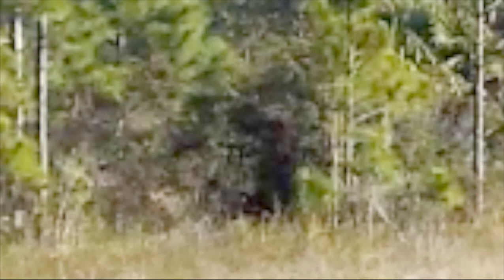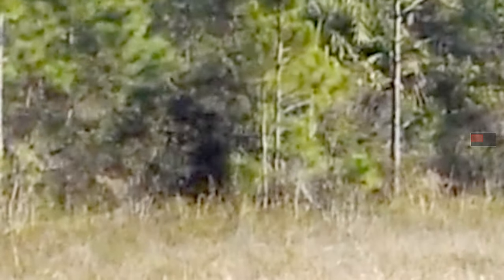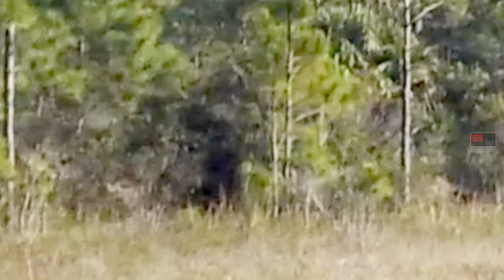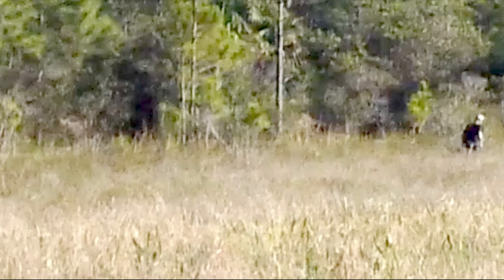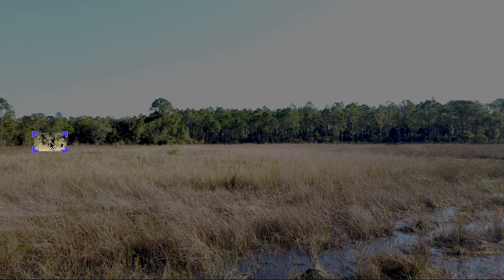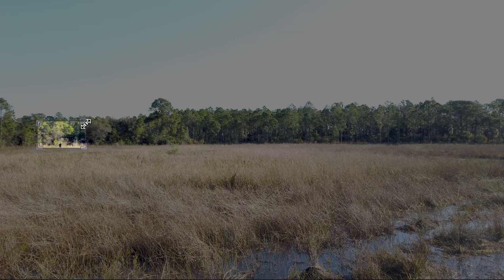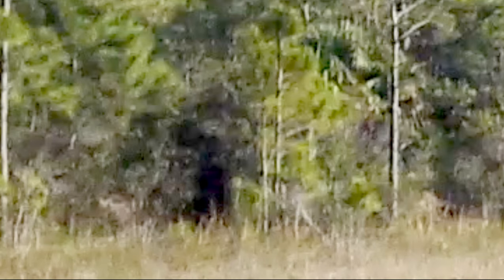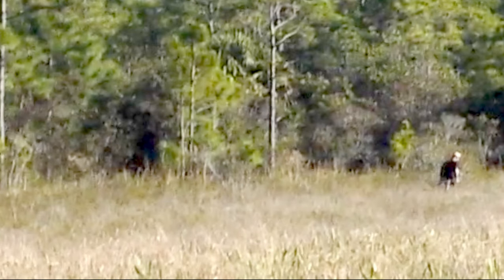The Scariest Walk Ever! Man Walks Past Giant Man-Like Creatures Blending Into Forest Diffusion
Incredible Scary footage showing a hiker that does not know giant  sasquatch creatures are there watching him blending into the available diffusion in the trees watching us all, as a man walks within yds of the giant bigfoot creatures, footage of giant sasquatch and of some kind of giant achromatic colorless man- that the crypto reality field research team has discovered hiding in florida, you can plainly see the giant creatures as a mansasquatch-Bigfoot and sasquatch field research movies-